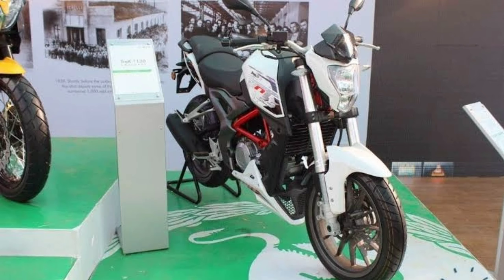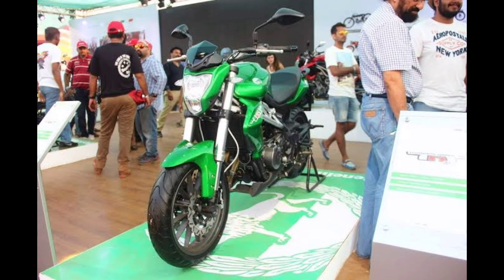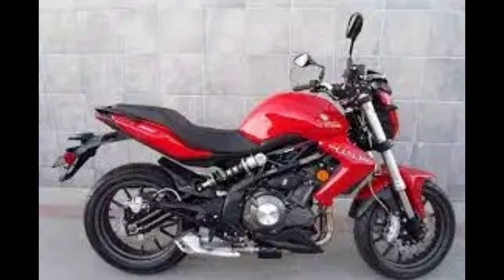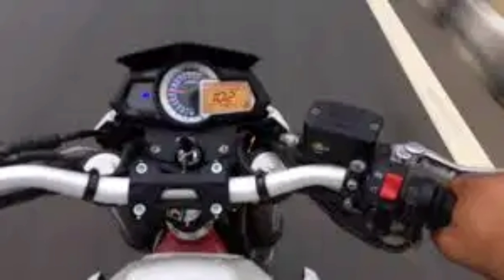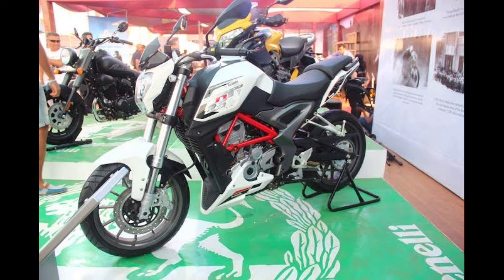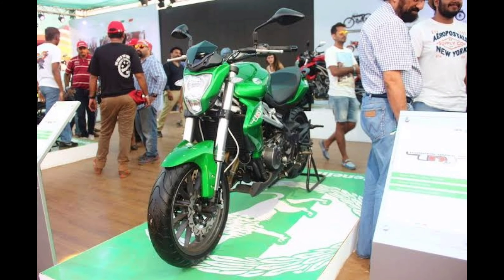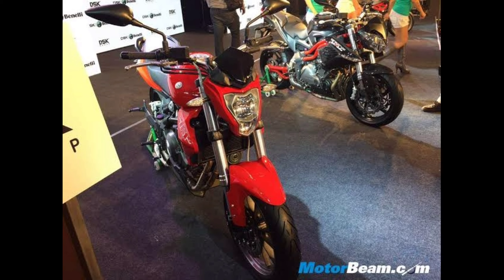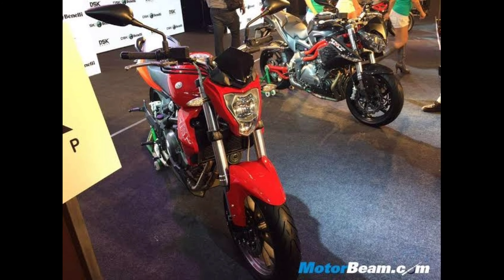benelli tnt 300 entry level super bike review